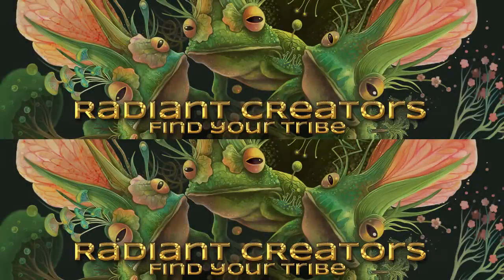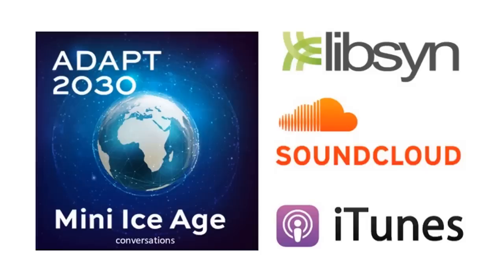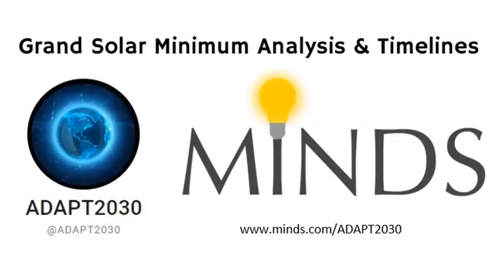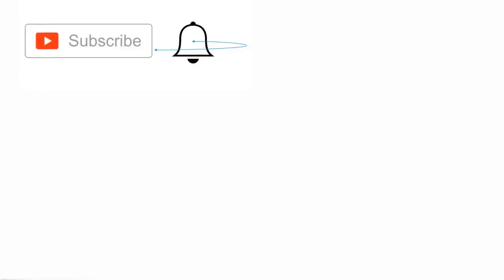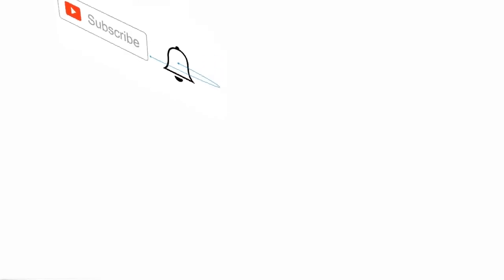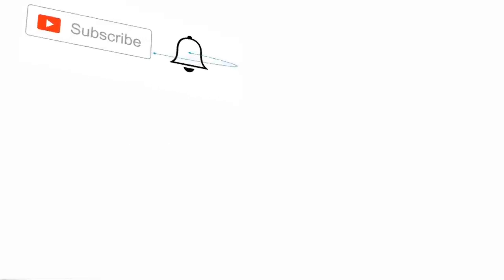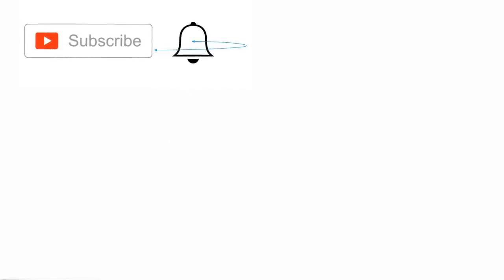(PT 3/4) Vibrational Changes in the Grand Solar Minimum a Timeline to 2030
Craig Simpson from Radiant Creators and David DuByne of ADAPT 2030 discuss preparing your mind, body and spirit as our societies move into the intensifying Grand Solar Minimum. What it will take to thrive and live in abundance as systems contract around the globe. What skill set will be essential to provide the most value in constantly changing times and a time line to weave it together from 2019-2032.

Craig Simpson hosted and co-hosted Wide Awake Radio News, Rense Radio Network and Black Listed News.

Social Media from ADAPT 2030

Join Me at AlternativeView 10 on the livestream May 10th -May 13th, 2019

My Patriot Supply & adapt 2030
Taking the Fear Out of Difficult Situations
2-Week Food Supply with 92 servings

ADAPT 2030 Amazon Grand Solar Minimum Reading List

Revolution Radio: Studio A - Thursday Nights -
10 PM to Midnight E.S.T.